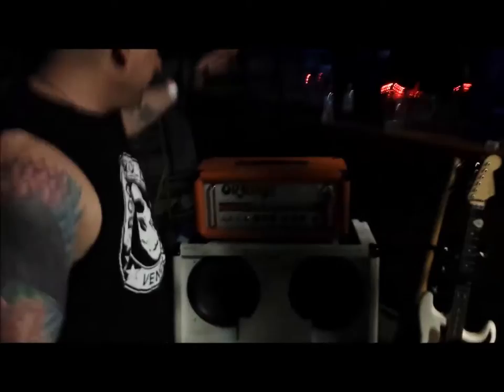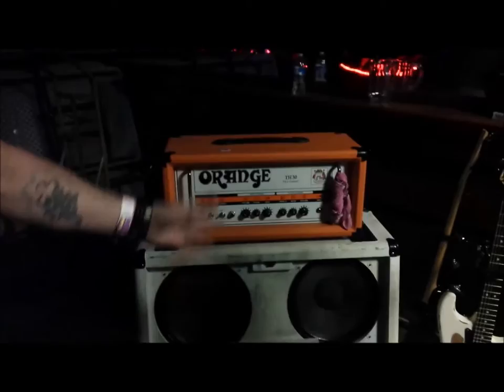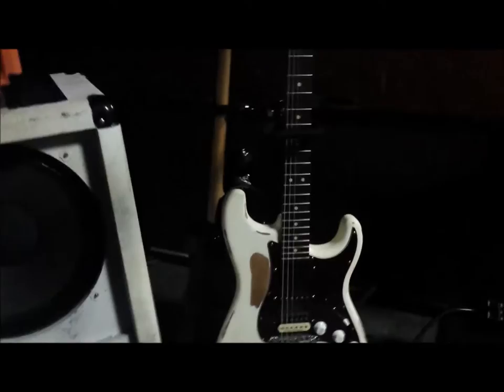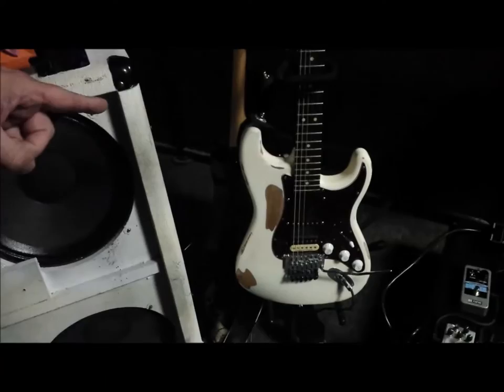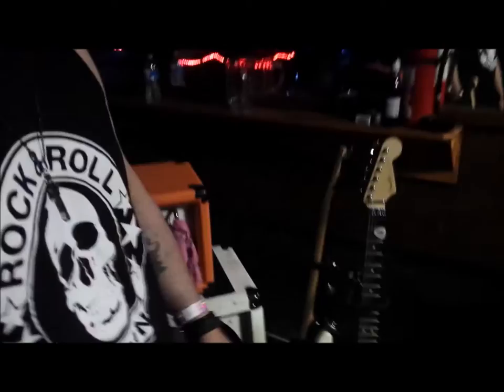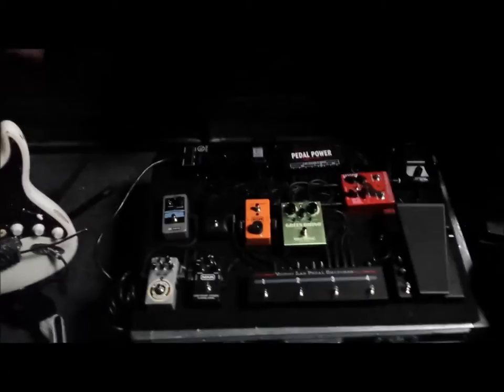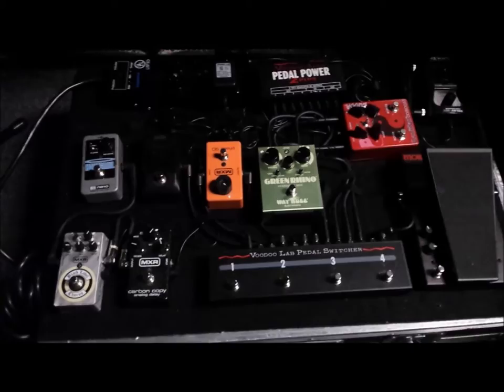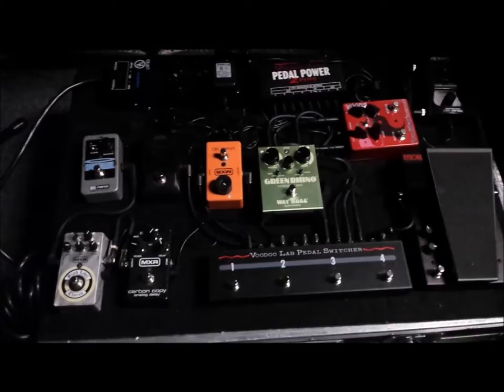DFW Rig Rundown with Jay Patterson from Crued and Tattooed.